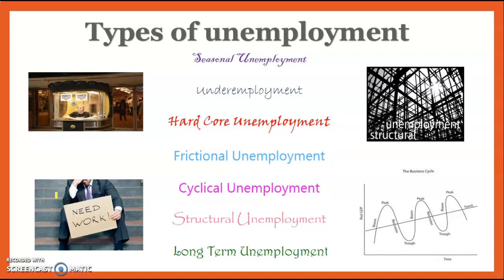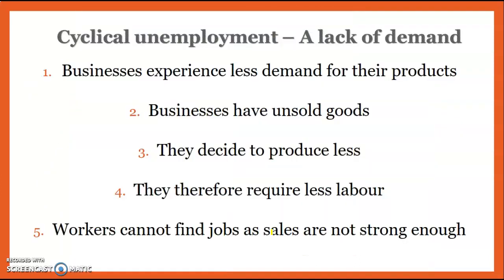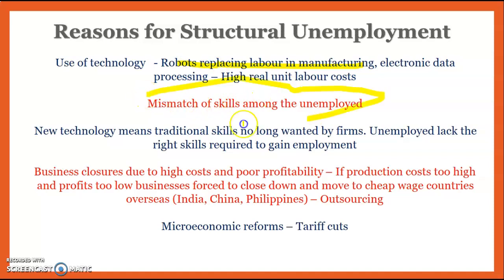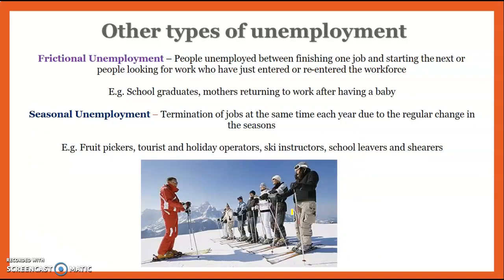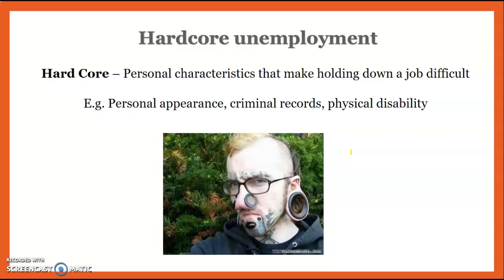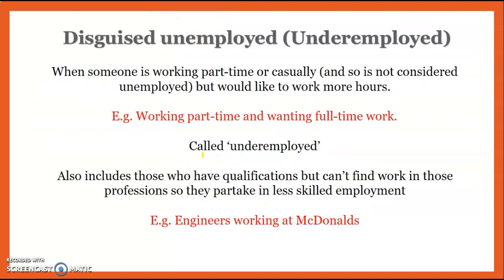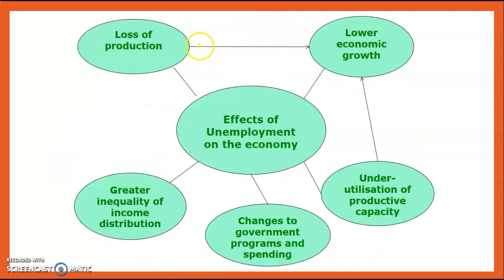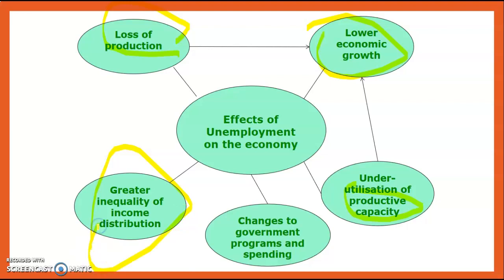Video 19 – Different types of unemployment and the causes of unemployment